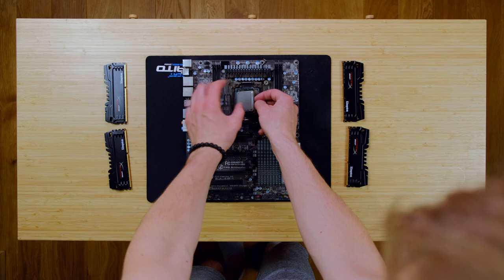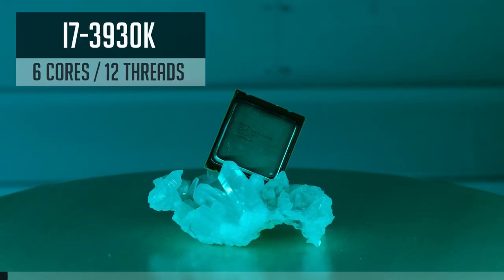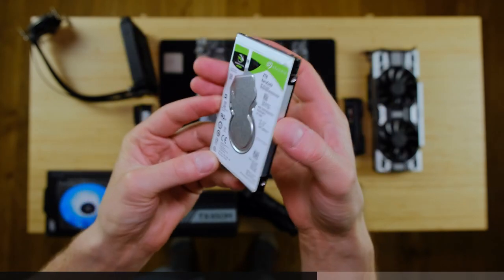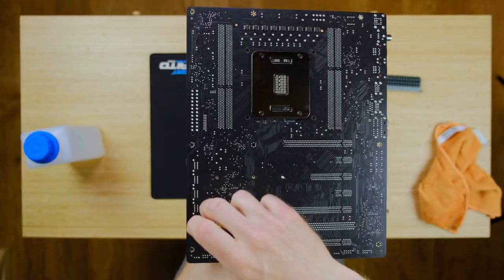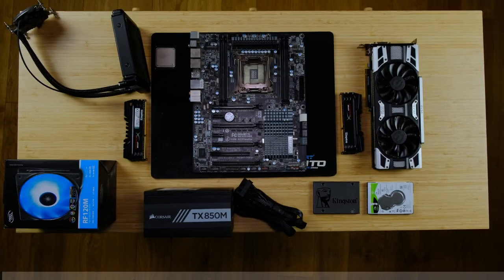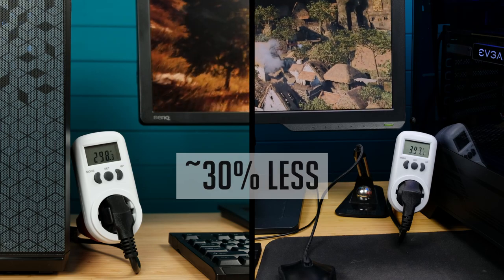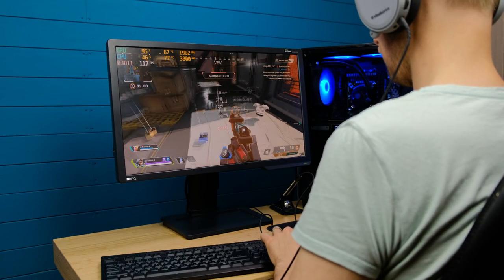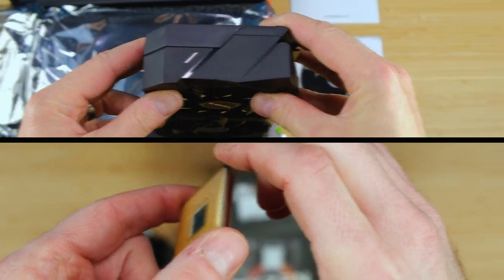TOO OLD IN 2021? NOOOT! I7-3930k (X79) + GTX 1080 GAMING PC BUILD - 14 Benchmarks & Power Usage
► Similar Performance (NEW PC) @ Amazon
Ryzen 5 3600
MSI B450 Gaming PRO Carbon MAX
HyperX FURY 16GB 3600MHz
Crucial P1 1TB
Seagate BarraCuda 2TB
Gigabyte RTX 2060 Super
EVGA 600 BR Bronze
NZXT H510
DeepCool RF120 (3 in 1)
DEEPCOOL PSU Cable extensions

I7-3930k and GTX 1080 is a combo I got for a legendary X79 platform Gaming PC Build. Tested this system in 14 benchmarks - Cinebench R20, 3Dmark and esports titles like Fortnite, CSGO as well as in triple-A titles like Assassins Creed Odyssey or Shadow of the Tomb Raider.
During a building process, I faced some challenges like dusty and dirty parts, partially not working motherboard and bent pins on a motherboard socket.
Also, tested how many watts this system can draw from a wall and compared to a similar, but a new parts PC Build.

► TIMESTAMPS
00:00 - Intro
02:02 - PC Parts List
05:11 - Used Parts Challenges
06:51 - PC Building Progress
08:09 - NICE Build
08:52 - Power Usage
09:52 - Benchmarks
10:10 - Cinebench R20
10:18 - Blender
10:26 - 3DMark
10:34 - Apex Legends
10:42 - Fortnite
10:50 - CSGO
10:58 - War Thunder
11:06 - Assassins Creed Odyssey
11:14 - The Division 2
11:22 - Far Cry New Dawn
11:30 - GTA V
11:38 - Rainbow Six Siege
11:46 - Shadow of the Tomb Raider
11:56 - OLD vs NEW?

TOO OLD IN 2020? NOOOT! I7-3930k (X79) + GTX 1080 GAMING PC BUILD - 14 Benchmarks & Power Usage